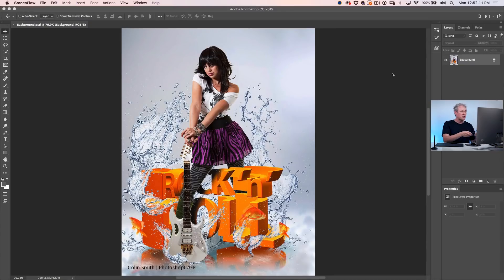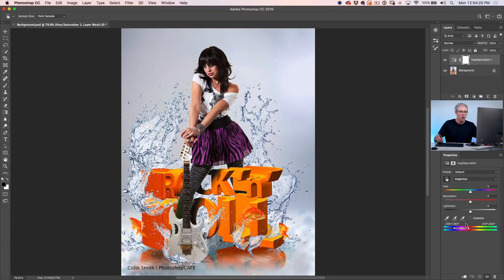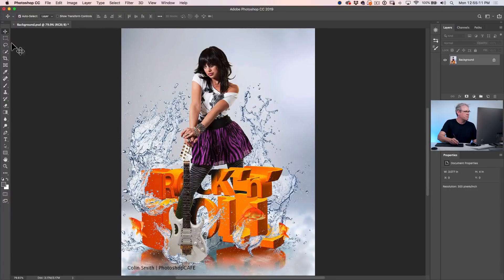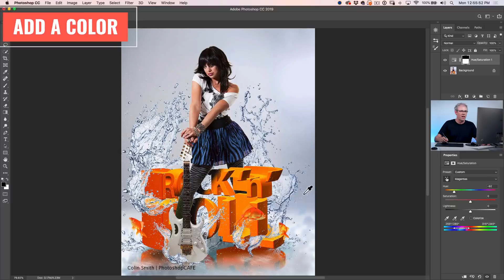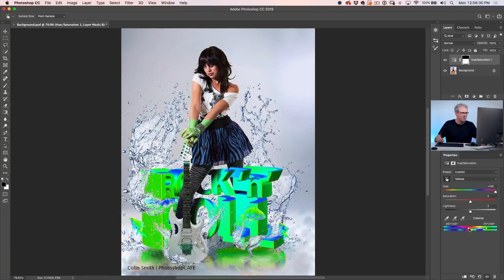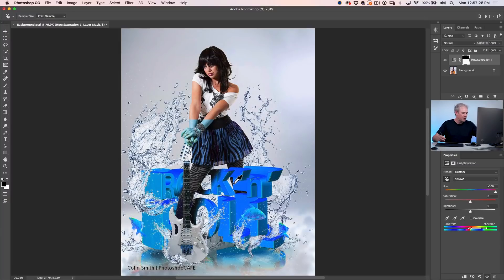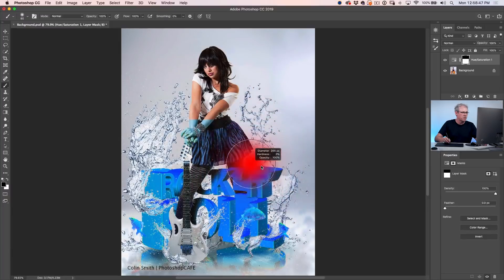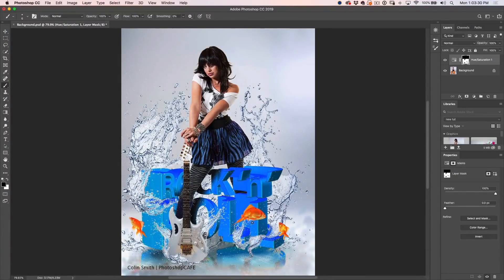Instantly Change color of ANYTHING in Photoshop without selections!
In this Photoshop tutorial, Colin Smith shows you how to change the color of anything in a photo without making selections. We will change the color of 2 very difficult shapes in Photoshop in mere seconds. There are also a lot of tips in this tutorial.